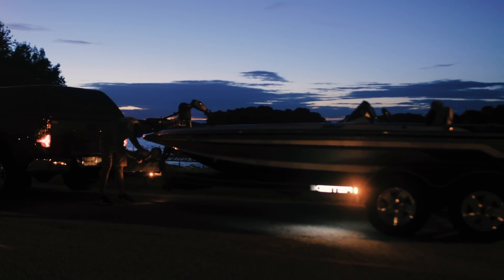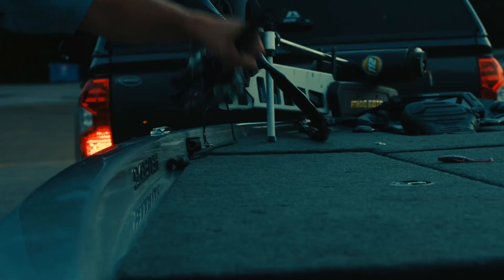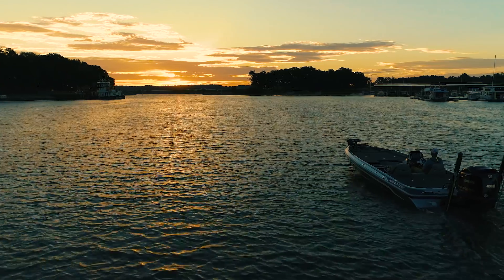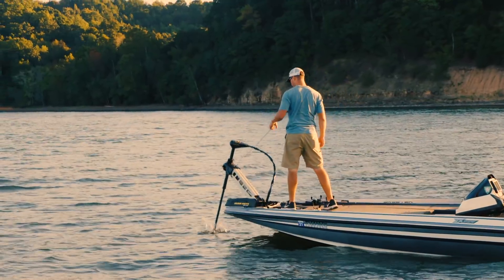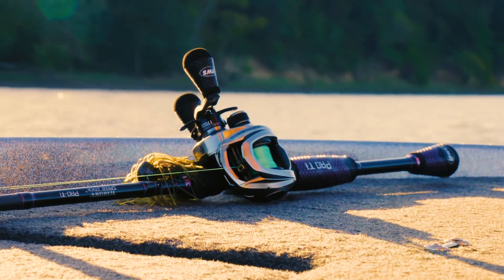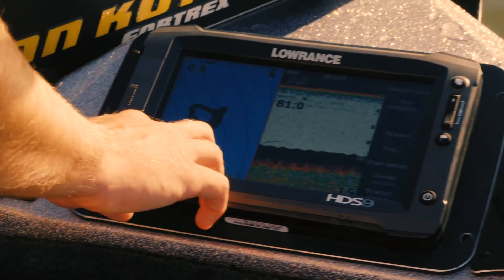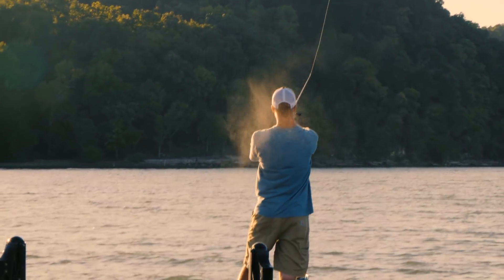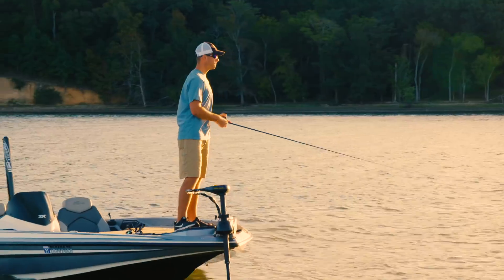Team Lew's Pro Ti - Built for anything you set the hook on!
The all new Team Lew's Pro Ti is finally here!  One piece aluminum frame and side plates, Titanium deposition finish, 11 bearings, double anodized spool and drag system.  Ready for action!!